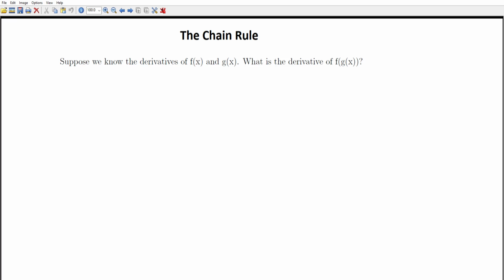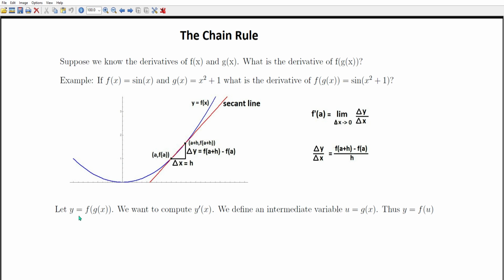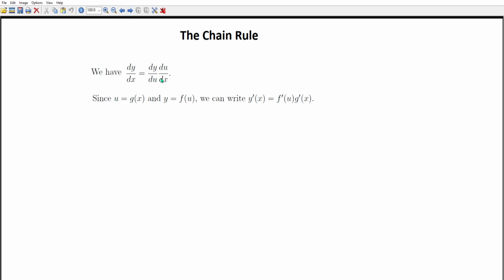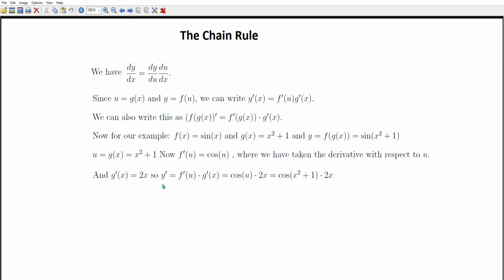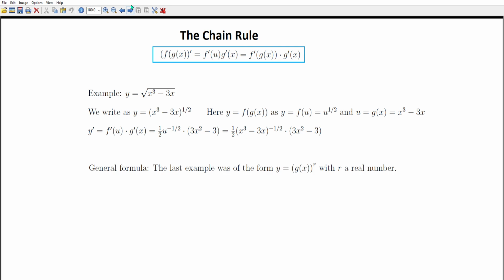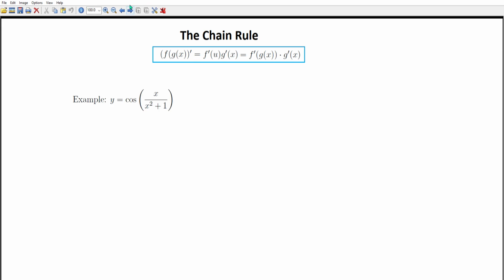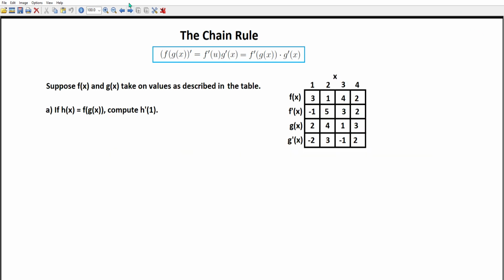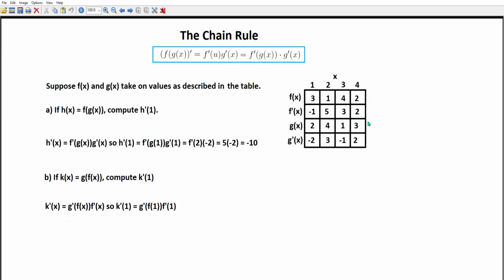L10 - The Chain Rule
Derivation  0:00
Worked examples  6:58
Tabulated function value computation  12:07